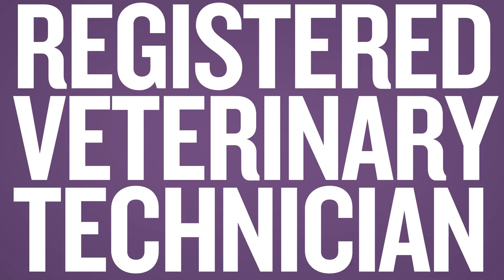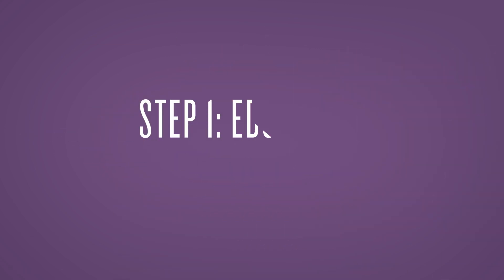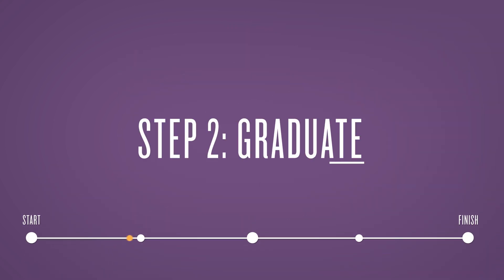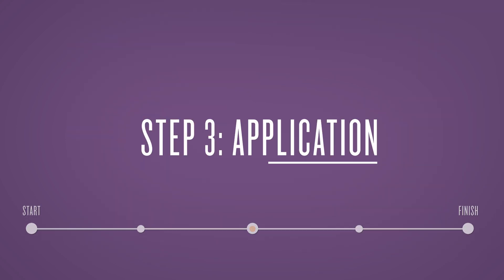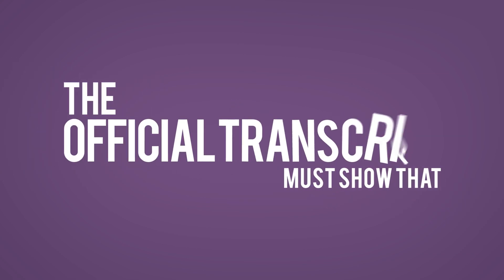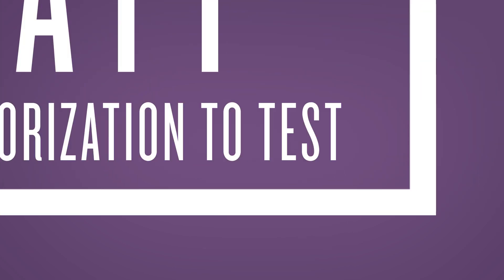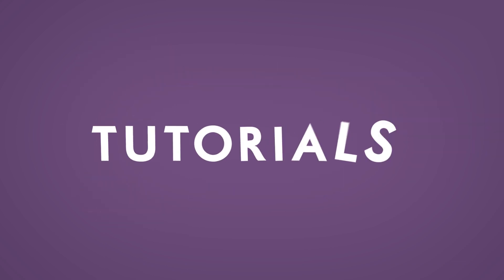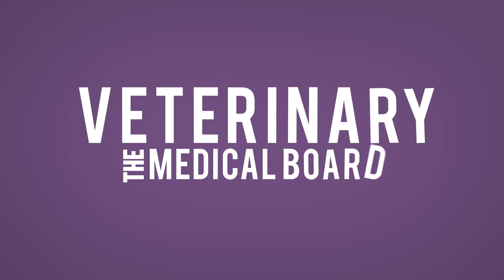How to Become a Registered Veterinary Technician (RVT)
Want to become a Registered Veterinary Technician, but not sure where to begin? The path to becoming an RVT may seem complicated, but if you follow these simple steps, you'll be on your way to a rewarding and exciting career working with animals.

In this video, you will learn the best practices and what to expect when becoming an RVT. It briefly guides you through: finding the right college for your Registered Veterinary Technician education, setting up your application to take the Veterinary Technician National Exam or VTNE, scheduling and taking your exam, and then applying to become an RVT.

Want to know more about an education to become a Registered Veterinary Technician?

For required federal disclosures and accreditation statements: stanbridge.edu/disclosures